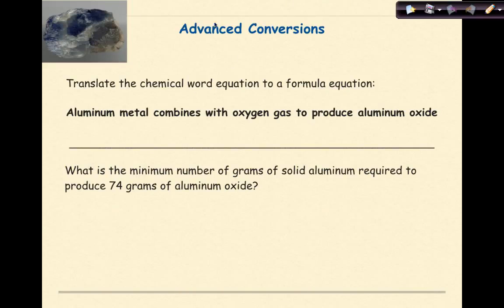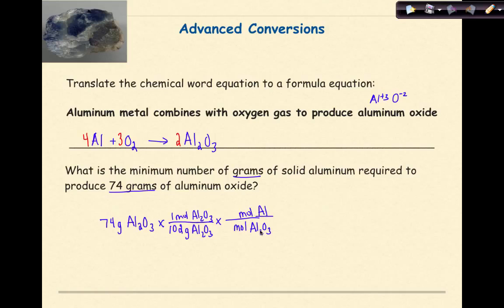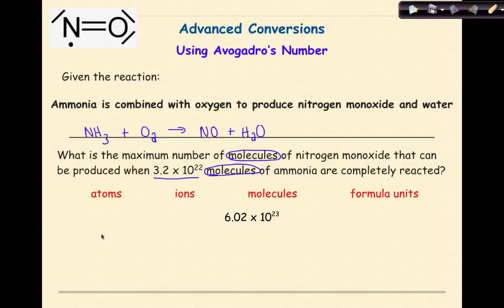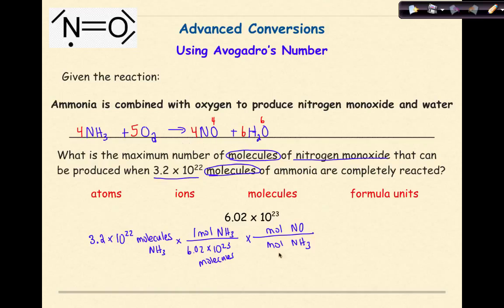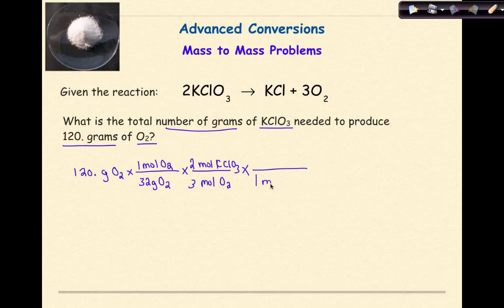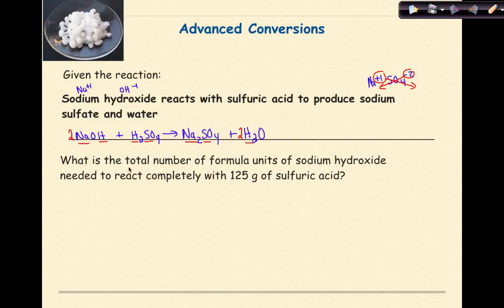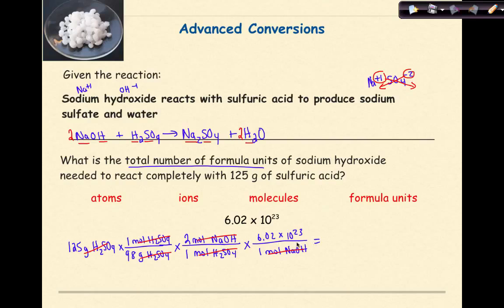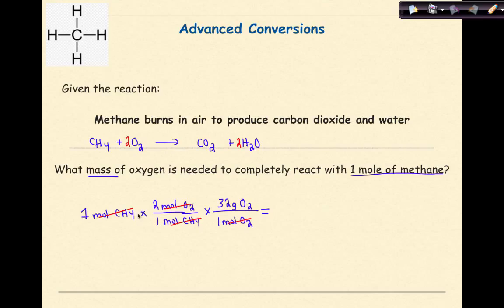AP Chemistry Advanced Conversions in Stoichiometry Notes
This video introduces and provides examples of advanced conversions in stoichiometry.  Dimensional analysis is utilized to demonstrate conversions such as mass to mass, molecules to mass, ions to molecules, etc. Converting to volume is not considered here but will be addressed during the gases unit.

The video corresponds to In Class Notes Part 3 of the Molecules, Compounds and Chemical Equation unit pages 4 through 6.